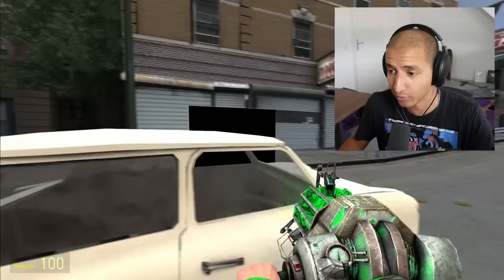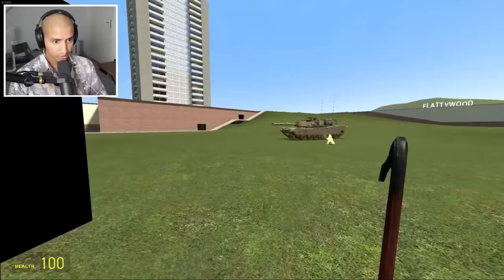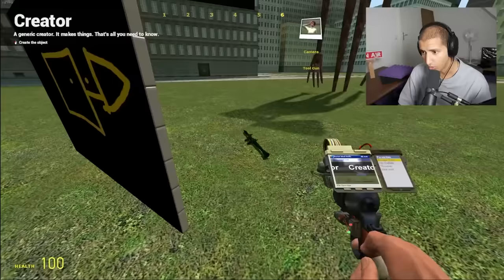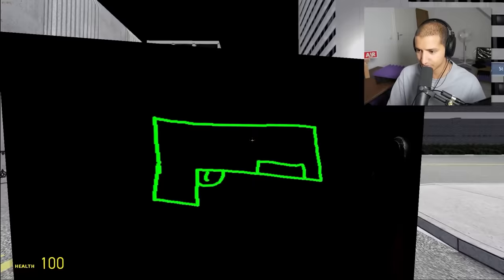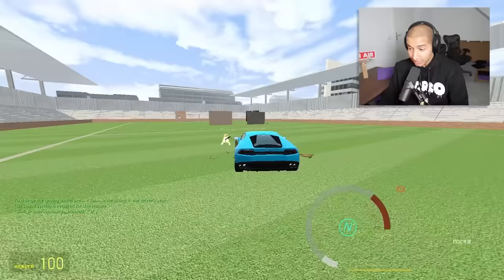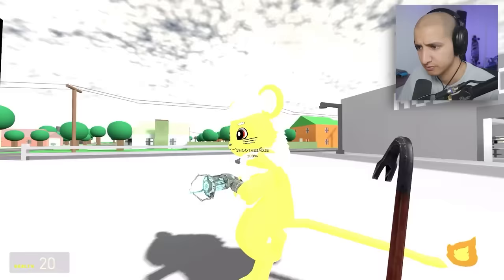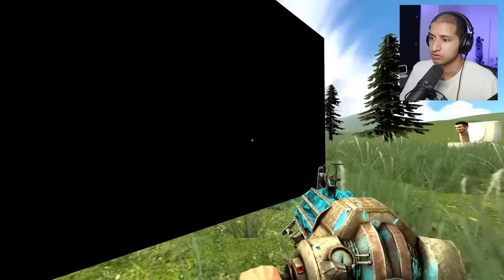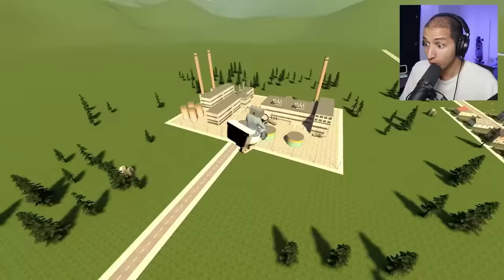Do NOT Draw CURSED CREATURES... (Full Movie)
WHATEVER I DRAW COMES TO LIFE...